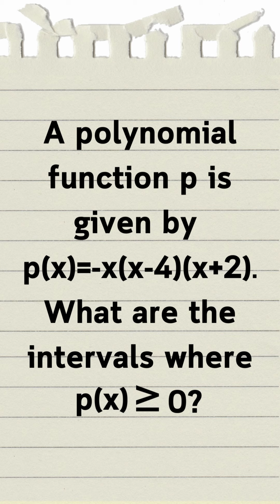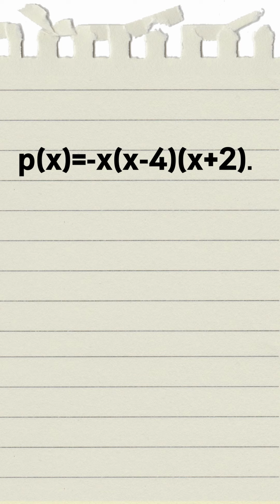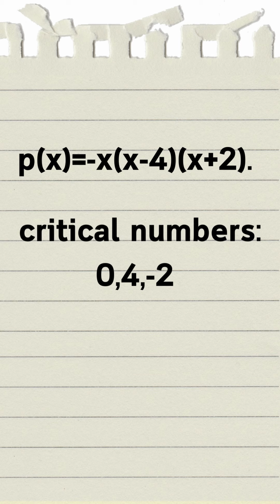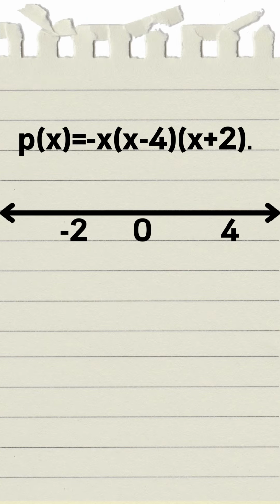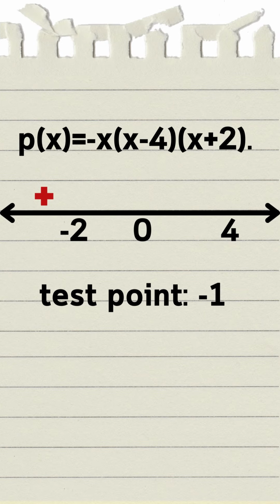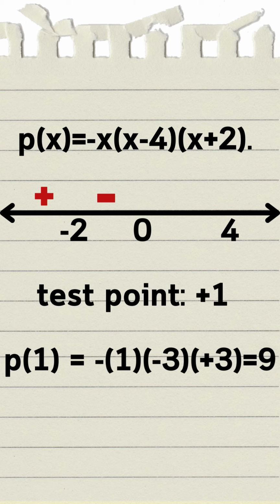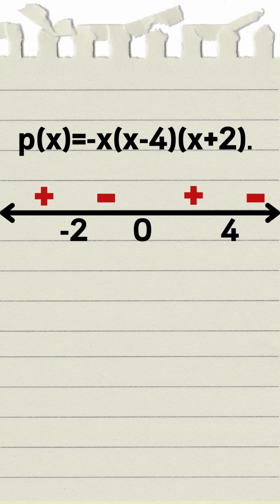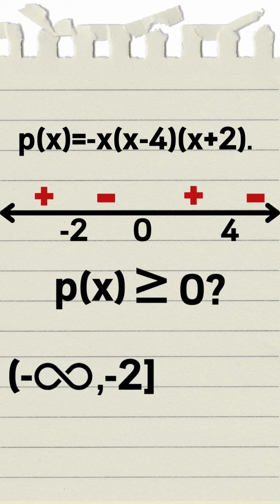AP Precalculus Prep - Function Inequalities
In this video, I show how to use critical numbers to determine where a function is greater than or equal to zero